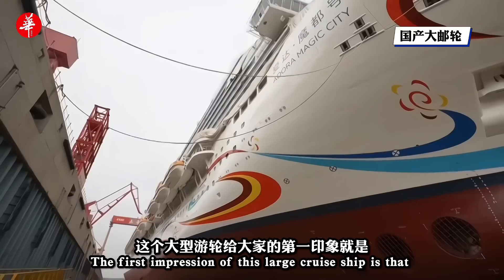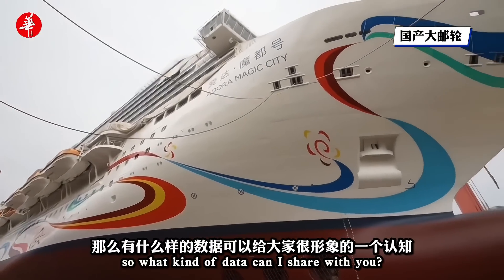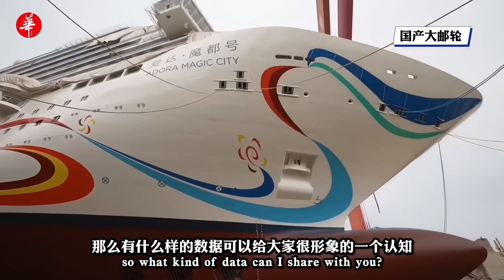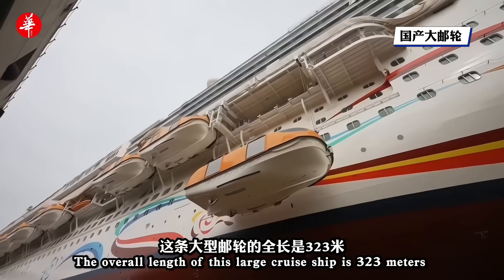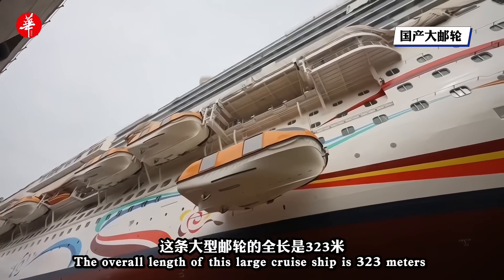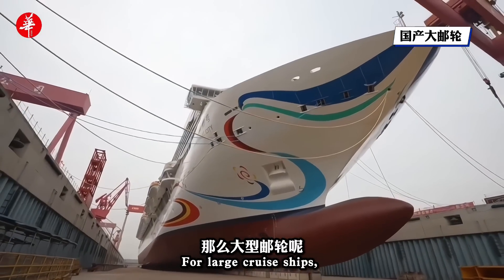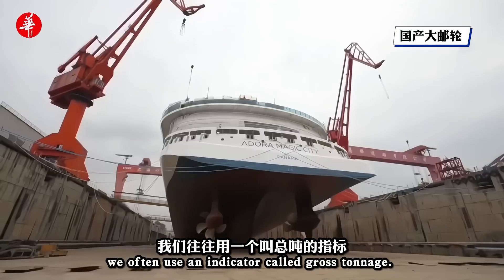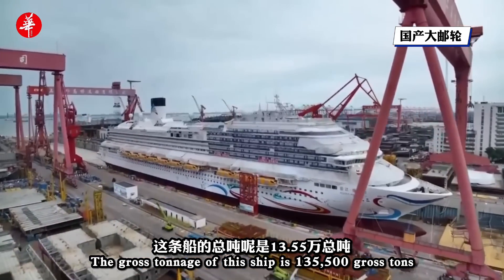老外为何自豪？里面啥样？探访中国首制大型邮轮出坞/Why are foreigners proud? China's first large-scale cruise ship undocking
6月6日，由中国船舶外高桥造船有限公司建造的首艘国产大型邮轮“爱达·魔都号”出坞，全面转入码头系泊调试阶段。这艘大型邮轮长323.6米，宽37.2米，总吨13.55万吨。拥有136个系统，2万多套设备，零部件数量高达2500万个。该邮轮24层楼高，拥有2826间舱室，可容纳6500多人，船上豪华酒店、影院剧场、水上乐园一应俱全，如同一座“移动的海上城市”。
白色涂装、流线型船体、身系“敦煌飞天彩带”的首艘国产大型邮轮，已命名为“爱达·魔都号”，寓意该邮轮“从上海出发，爱达世界”。
中国船舶外高桥造船生产总监吴晓源说，出坞对于邮轮而言是一个非常重要的节点，这意味着完成了所有的坞内外安装工作以及主要系统的安装工作，开始进入码头的试验和调试工作，为将来的交付做准备。接下来主要是在内装和调试相互交错的工作状态之下推进相关的工作，既要确保把内装的完整性，又要保证所有系统功能的实现。
此外，2022年8月8日，第二艘国产大型邮轮开工建造，标志着中国大型邮轮实现“双轮同造”，迈向批量化、系列化建造阶段。
On June 6, the first domestic large-scale cruise ship "Ada Modu" built by China Shipbuilding Waigaoqiao Shipbuilding Co., Ltd. was undocked and fully transferred to the dock mooring and debugging stage. This large cruise ship is 323.6 meters long, 37.2 meters wide, and has a gross tonnage of 135,500 tons. It has 136 systems, more than 20,000 sets of equipment, and the number of parts is as high as 25 million. The 24-story cruise ship has 2,826 cabins and can accommodate more than 6,500 people. The ship is equipped with luxury hotels, theaters, and water parks, just like a "mobile city on the sea."
The first domestic large-scale cruise ship with white painting, streamlined hull, and "Dunhuang Flying Ribbon" has been named "Ada Modu", implying that the cruise ship "departs from Shanghai, Ada World".
Wu Xiaoyuan, production director of China Shipbuilding Waigaoqiao Shipbuilding, said that undocking is a very important node for cruise ships, which means that all the installation work inside and outside the dock and the installation of the main systems have been completed, and the test and commissioning work of entering the dock has begun. , in preparation for future deliveries. The next step is mainly to advance related work under the interleaved working state of internal installation and debugging, not only to ensure the integrity of the internal installation, but also to ensure the realization of all system functions.
In addition, on August 8, 2022, the construction of the second domestically-made large cruise ship started, marking the realization of "dual-ship simultaneous construction" of China's large cruise ships, and the stage of mass and serialized construction.